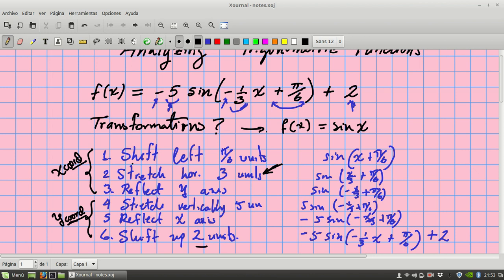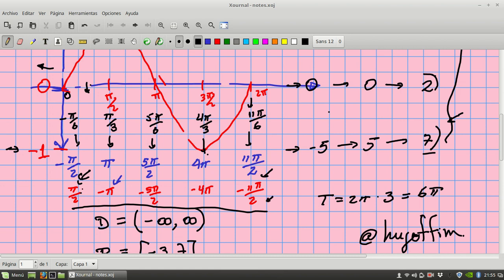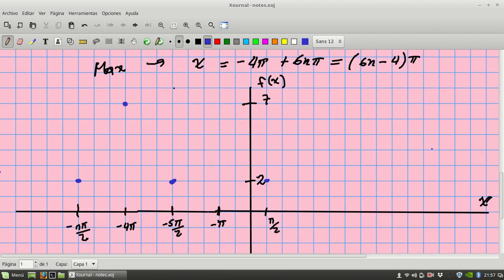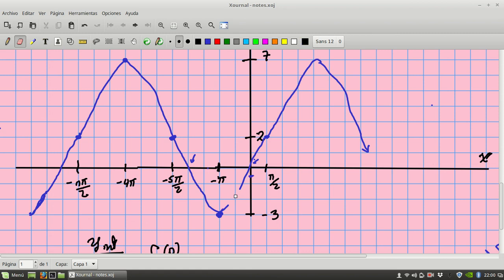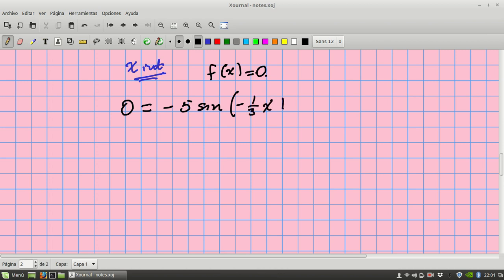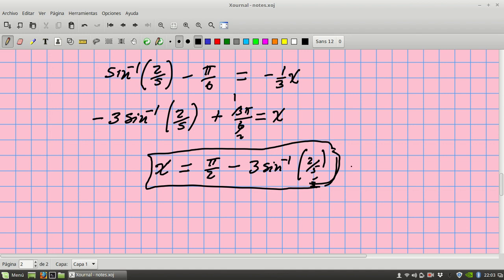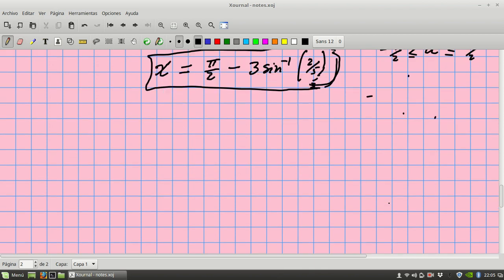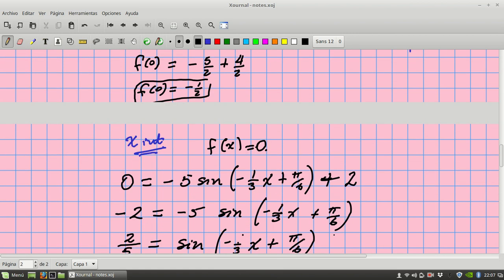How to sketch trigonometric functions and find intercepts?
I this video you can learn how to sketch the graph of trigonometric functions (sine) using transformations and the way to find the x intercepts.